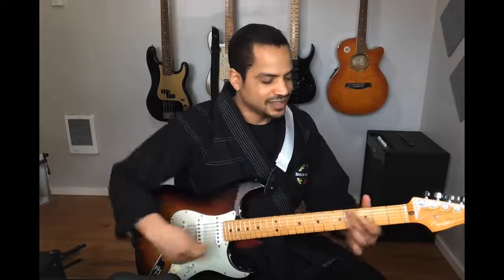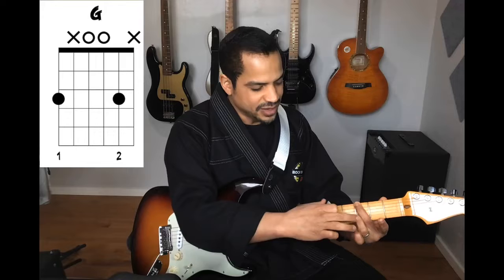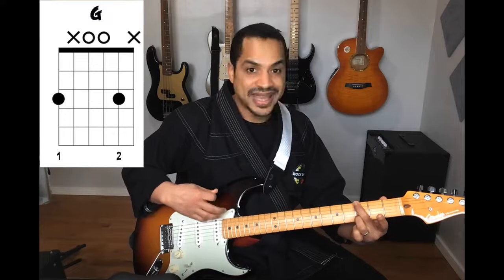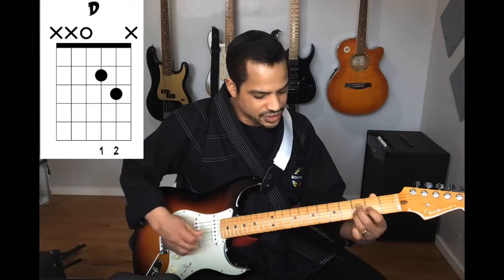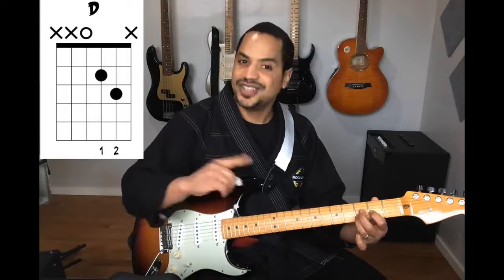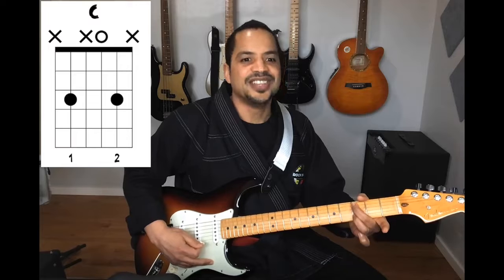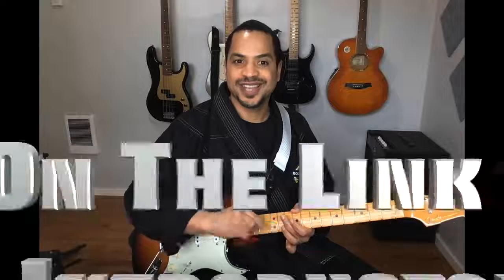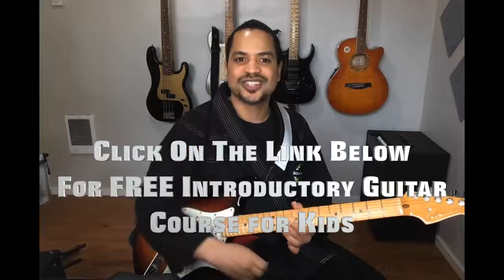Three Easy Chords For Electric Guitar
Check out this video to learn three easy chords for electric guitar with distortion.